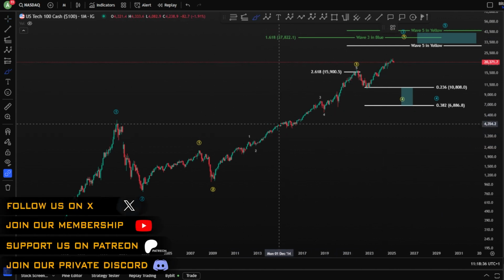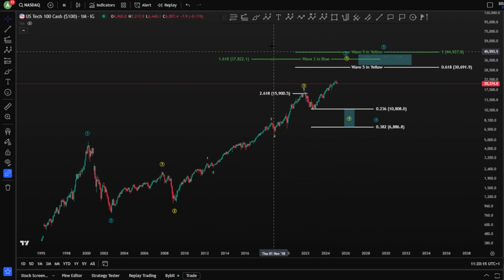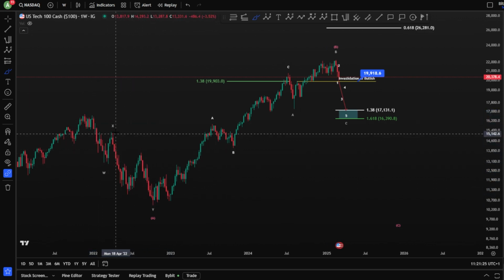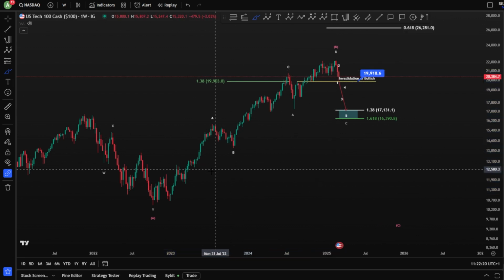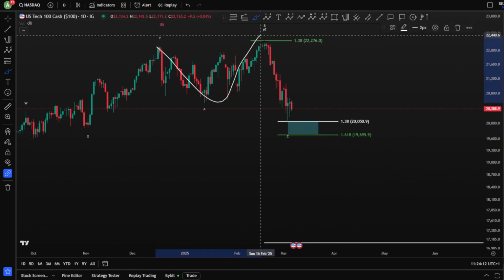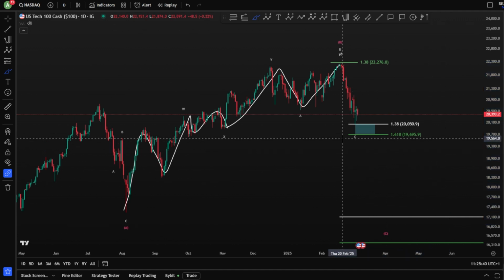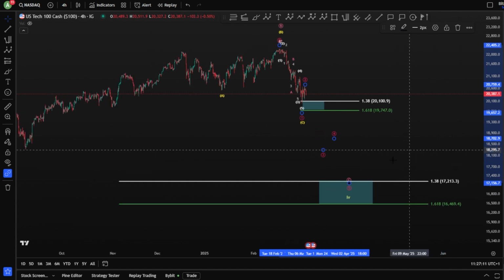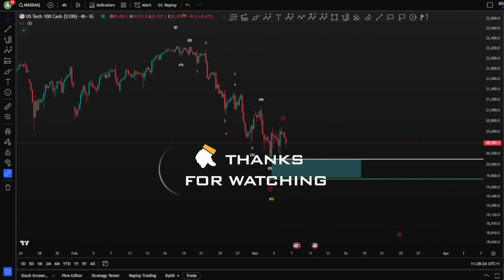NASDAQ 100 Deep Dive: Where Are We Headed? Possibilities & Targets in Stock Market Elliott Wave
00:00 All Time History Analysis
2:30 Weekly | Close Up Pattern
4:30 Daily | Current Wave Analysis
7:50 4H | Micro Analysis
8:55 Bullish vs Bearish Possibilities